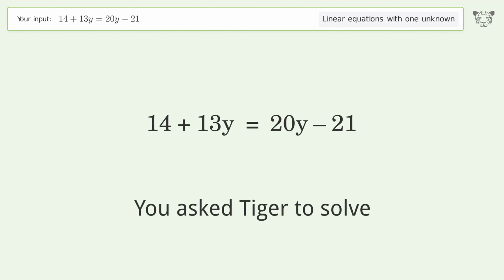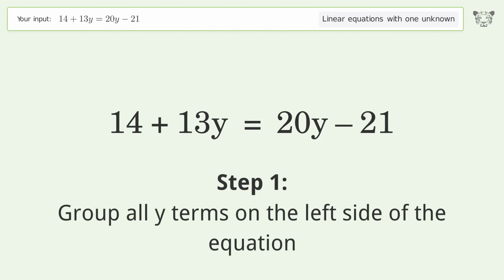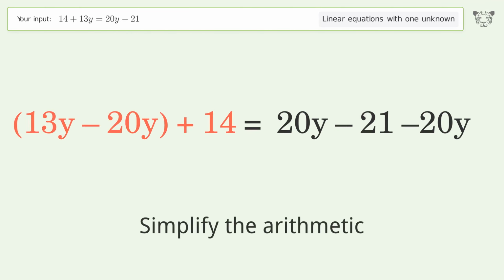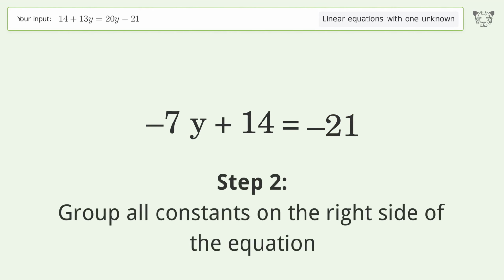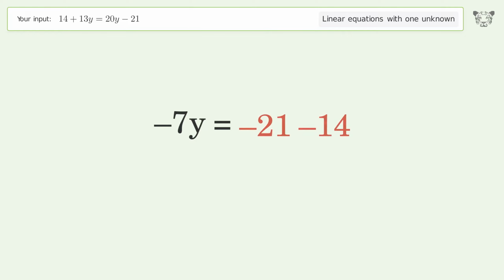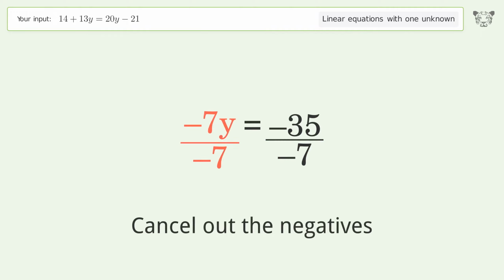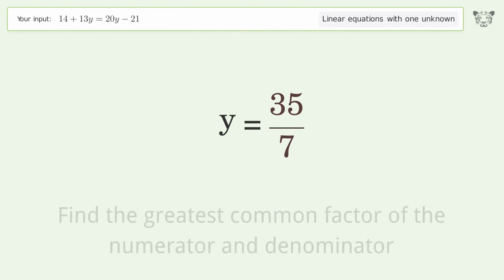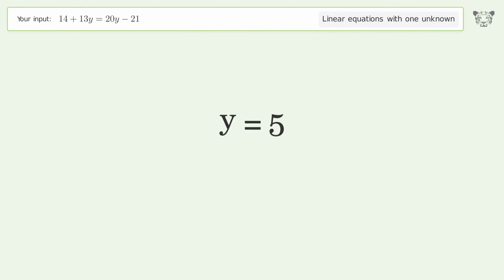Linear equation with one unknown: Solve 14+13y=20y-21 step-by-step solution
Solving 14+13y=20y-21 using the linear equation with one unknown solver

for a step-by-step and more tips and tricks for dealing with linear equations with one unknown.